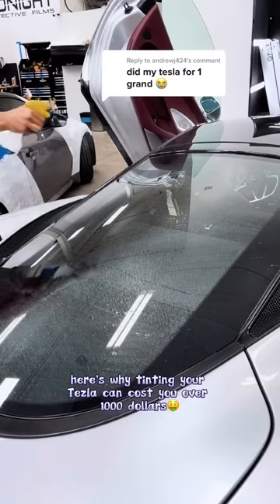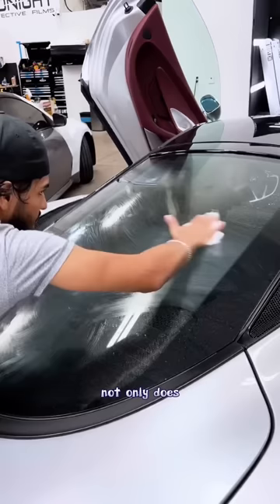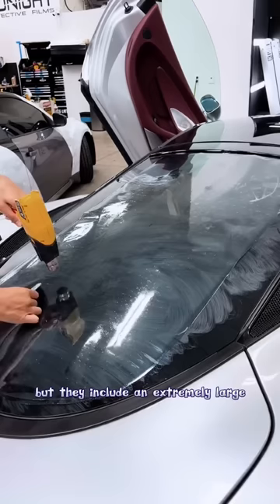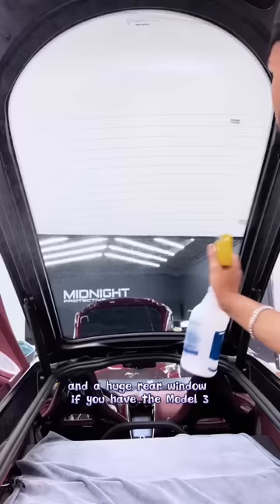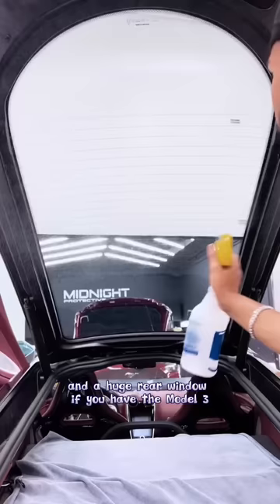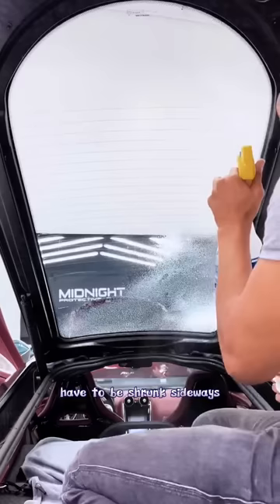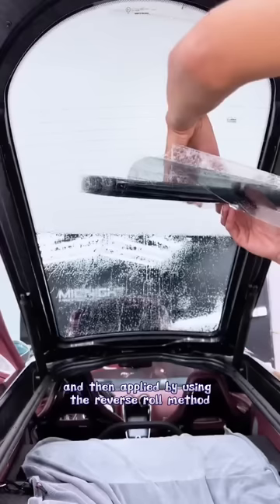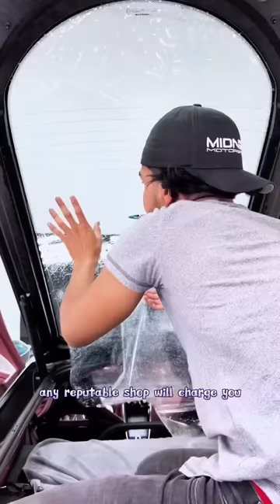THOUSAND DOLLA TINT💰🤪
Don’t forget to check out daily deals for all of your automotive film application tools.